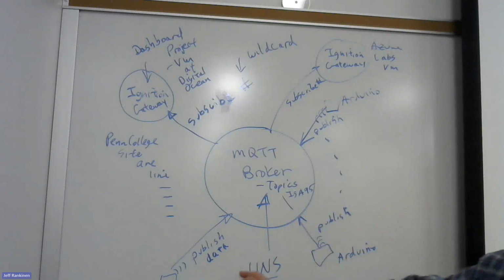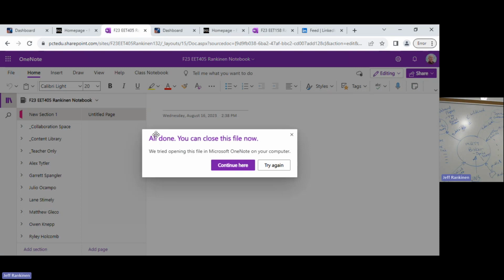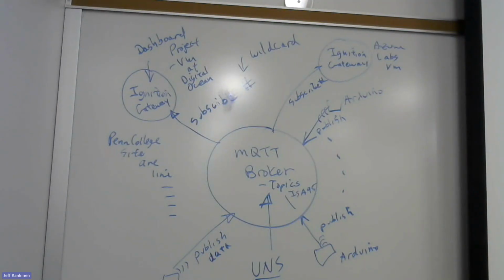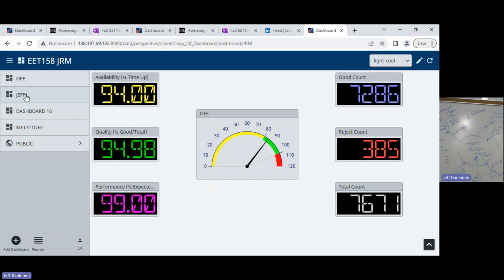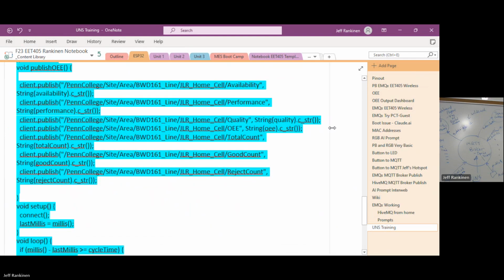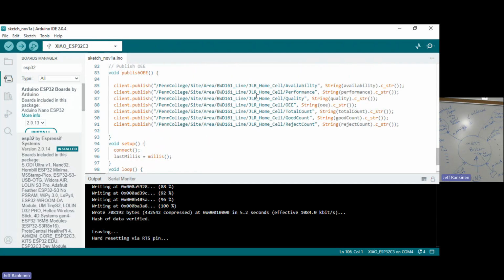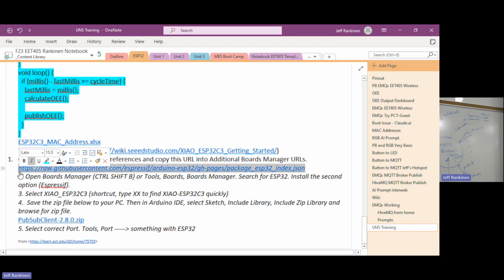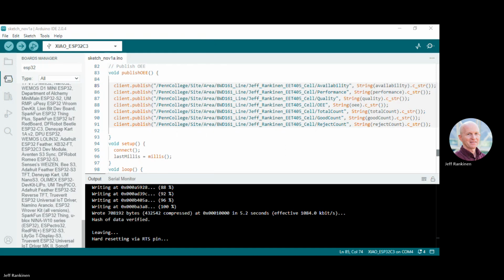UNS Training Penn College